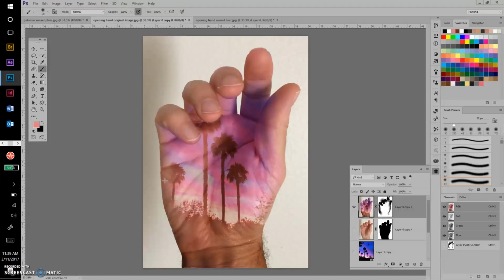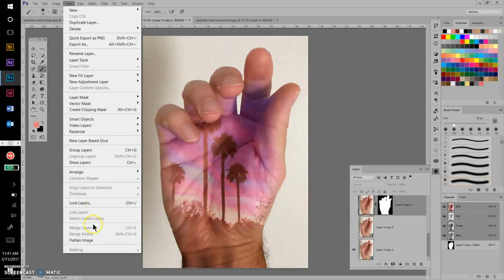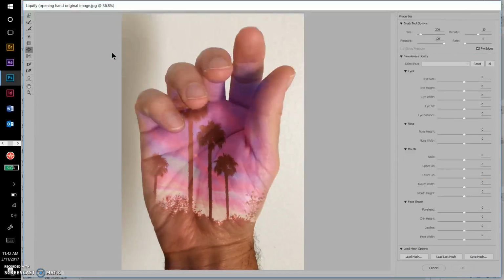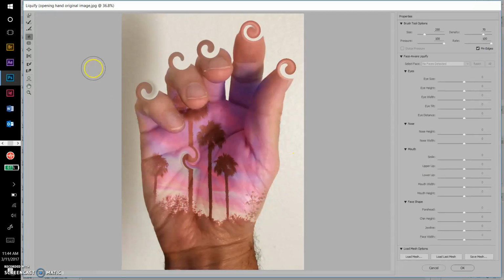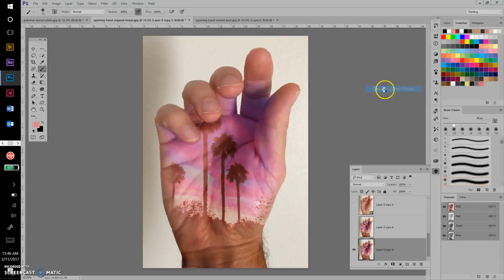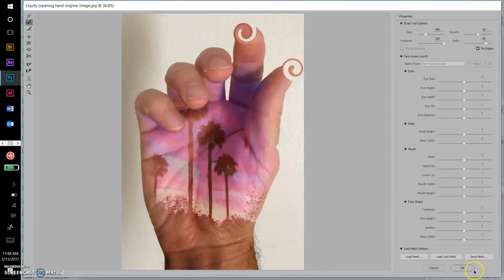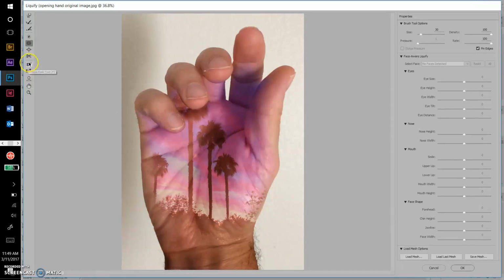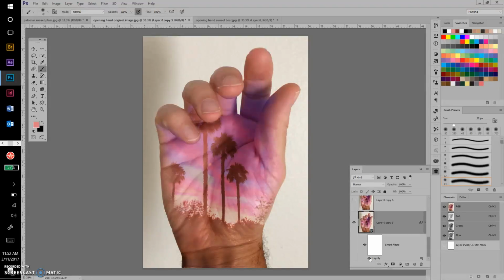Double Exposure Image Episode 3 (Introduction to the Liquify Filter)